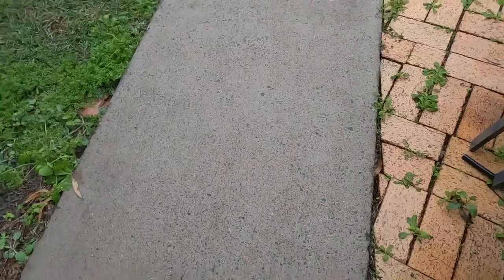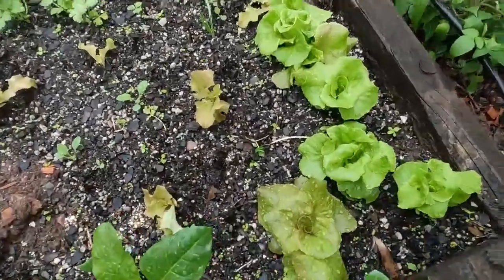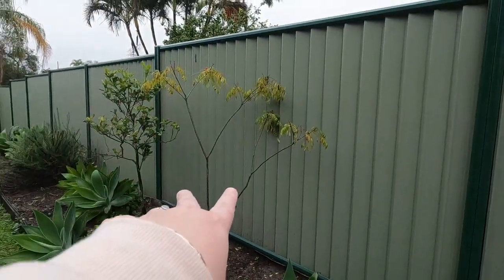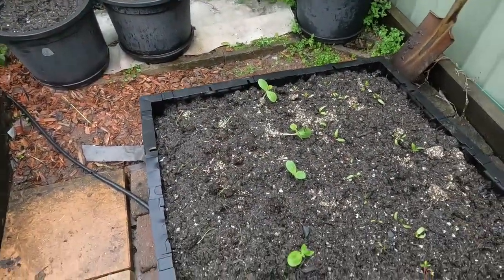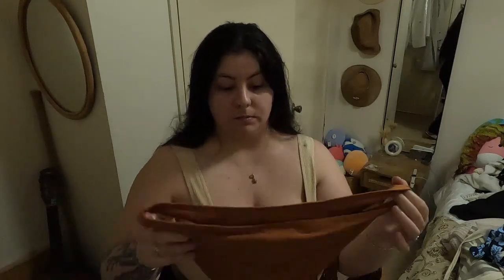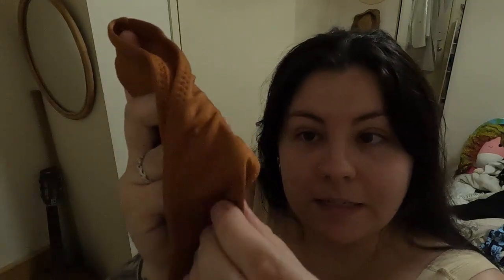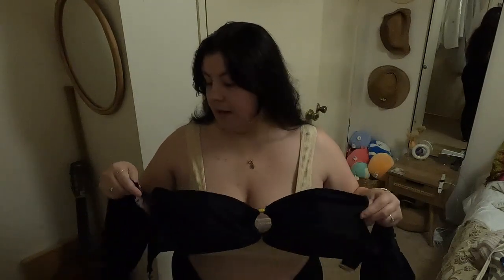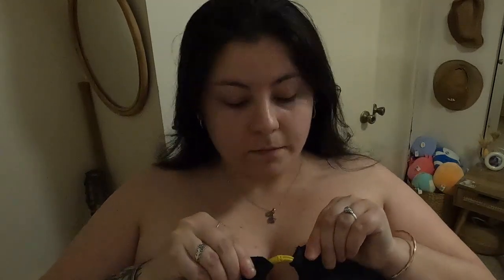bikini try on haul + garden update - mini vlog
Update on the garden this week and a bikini try on haul